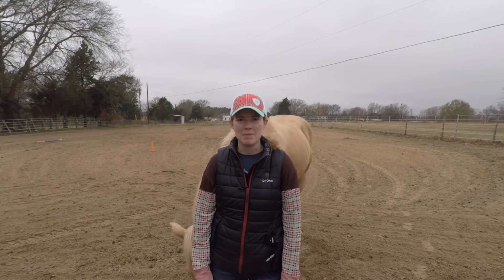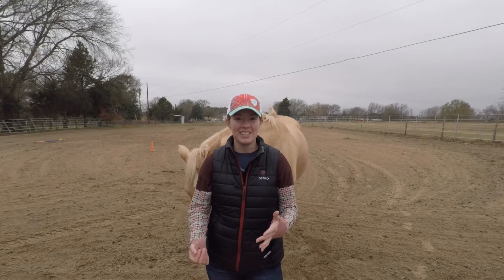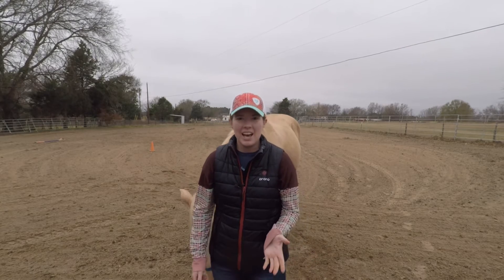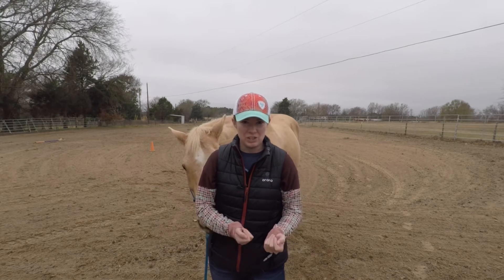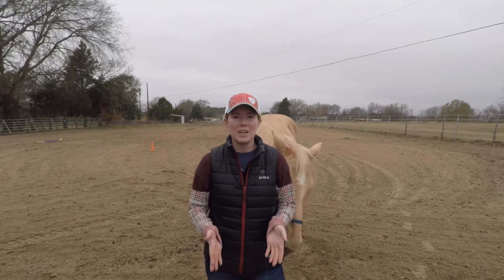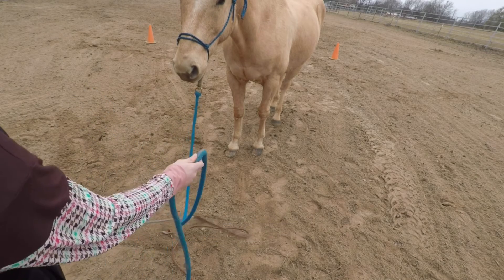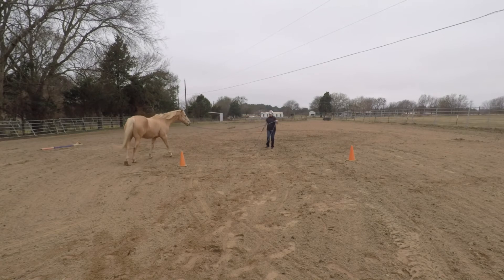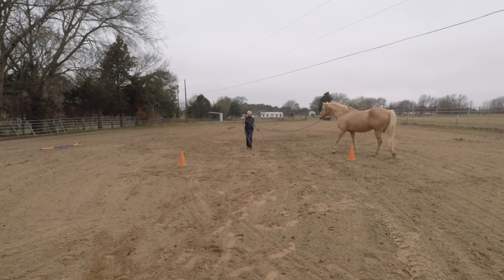Beginner Mistakes: Change of Direction with your Horse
Beginner mistakes to avoid with ground work. I discuss how to better handle your rope and stick on the change of direction.